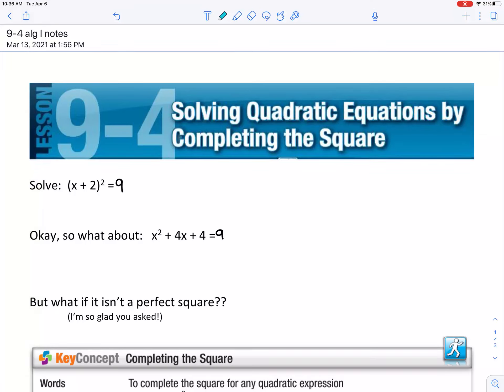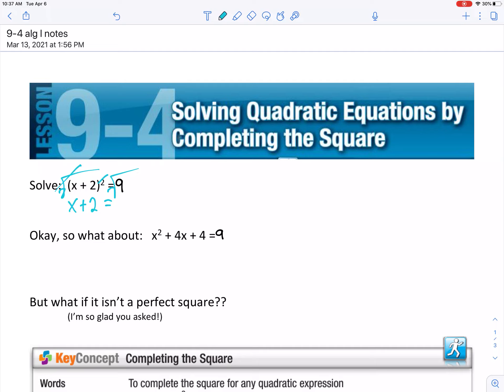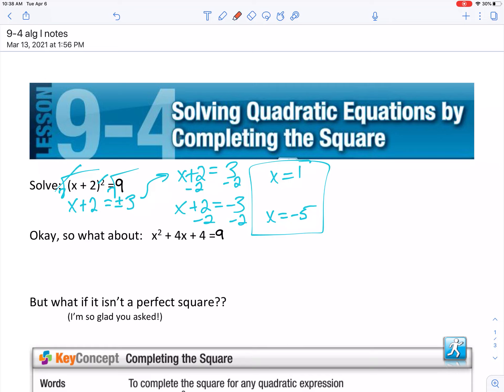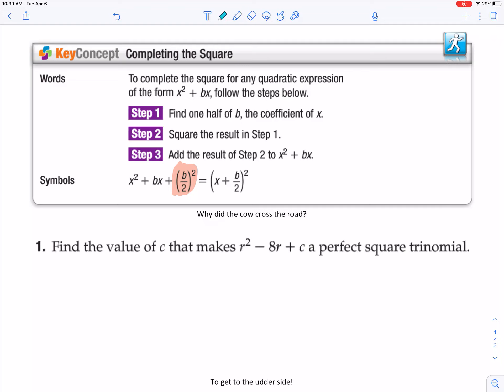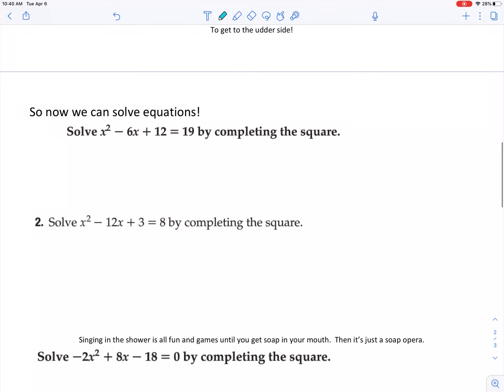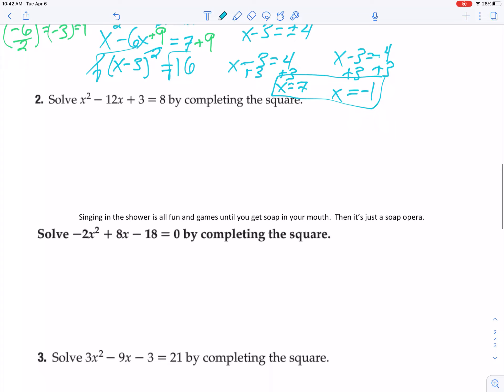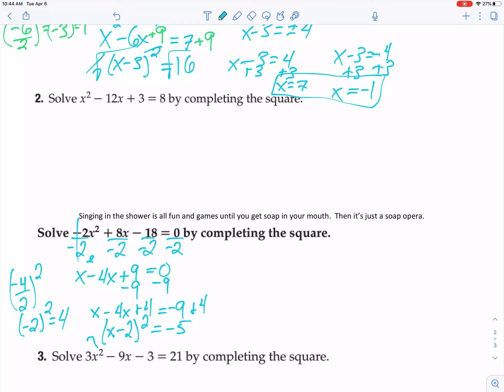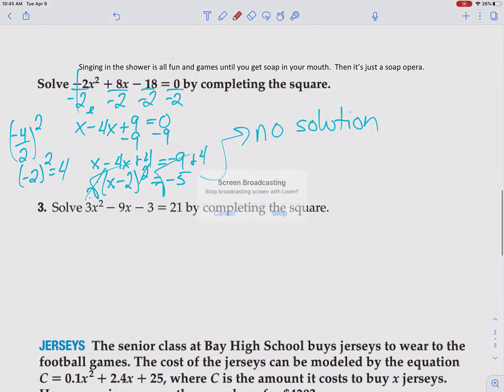9-4 alg I